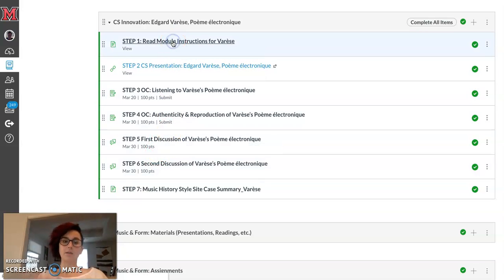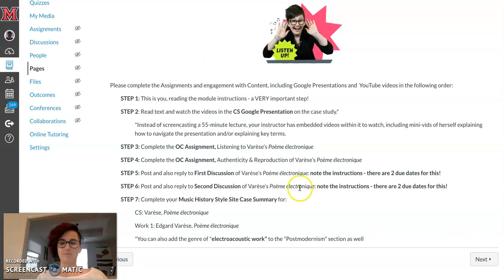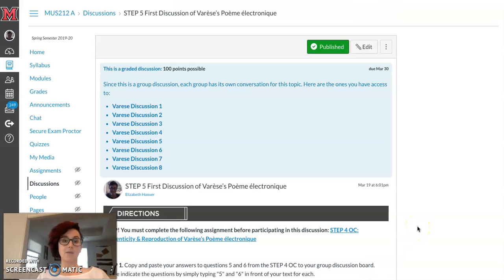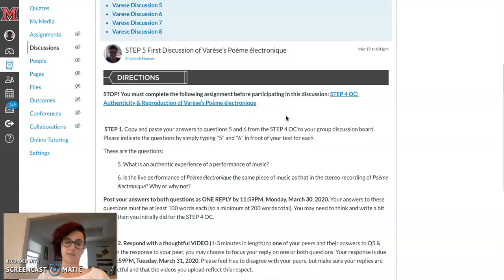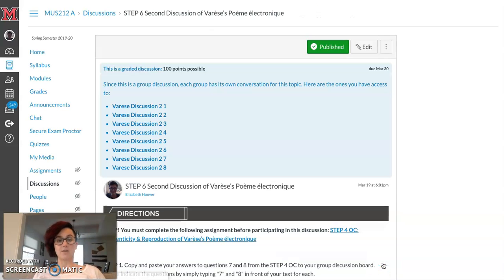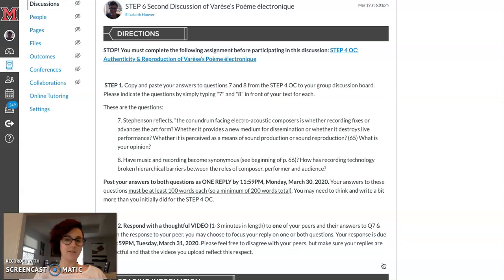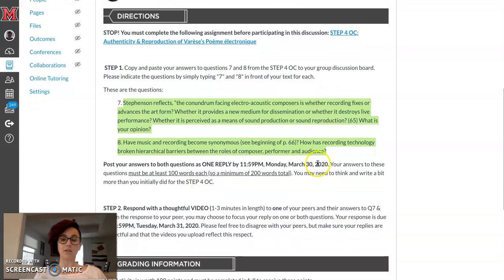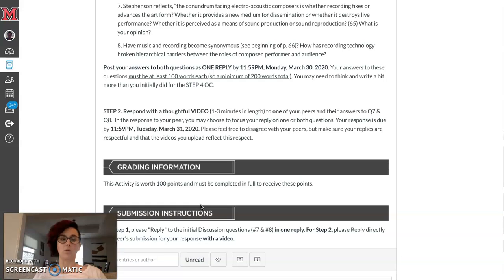Dr H Video Diary 3 19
Dr. H explains the module on Varèse’s Poème électronique, and goes over assignment/discussion instructions and due dates. A must watch for all MUS212 students!